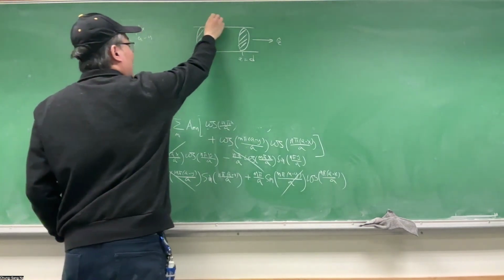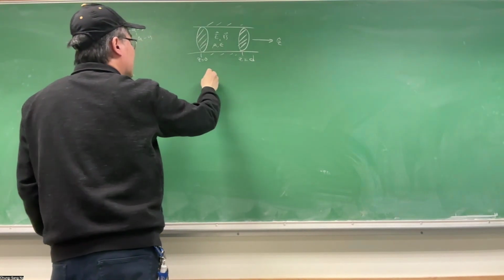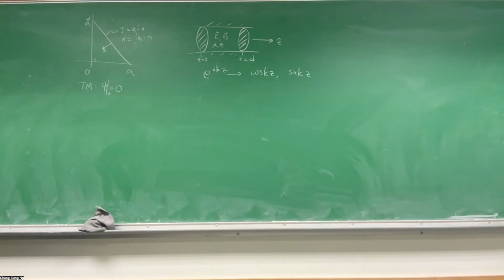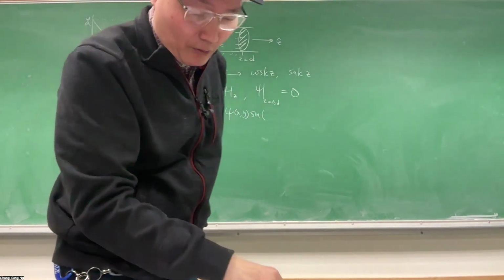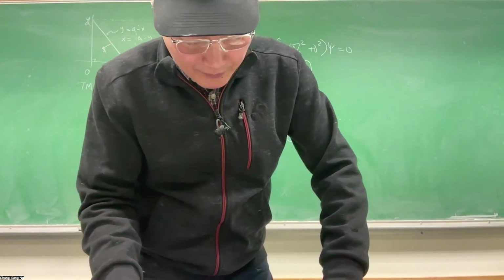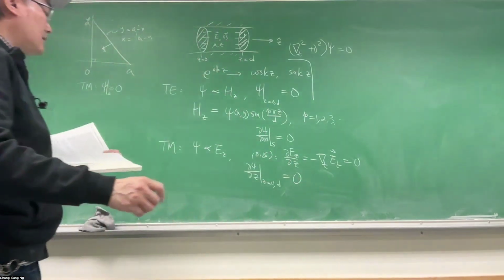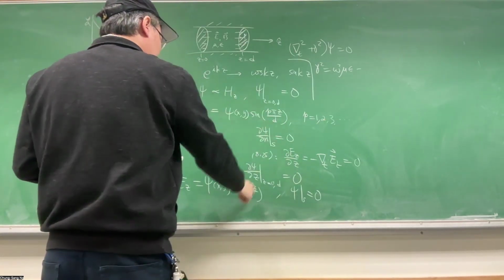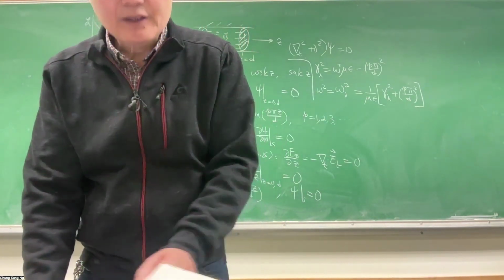Jackson Section 8.7 Resonant Cavities - General Formula